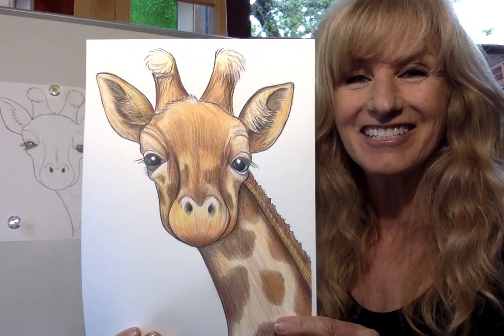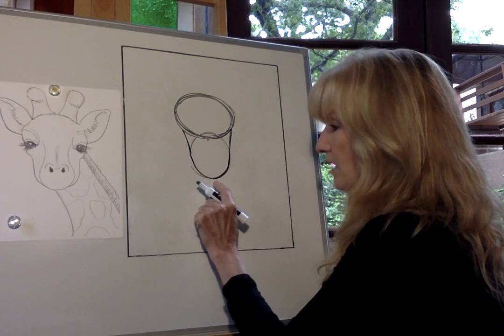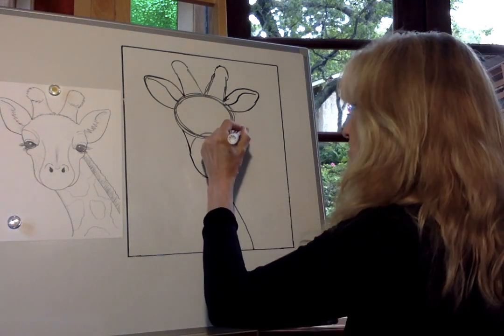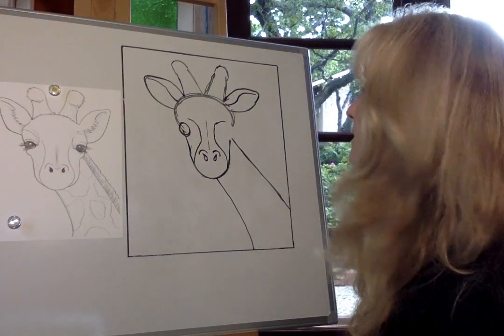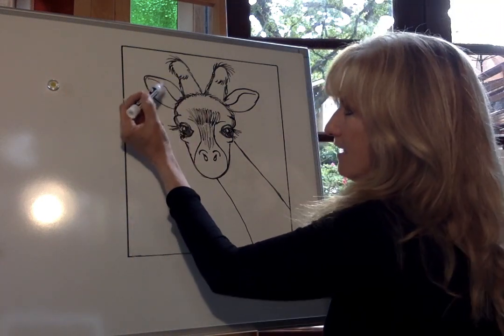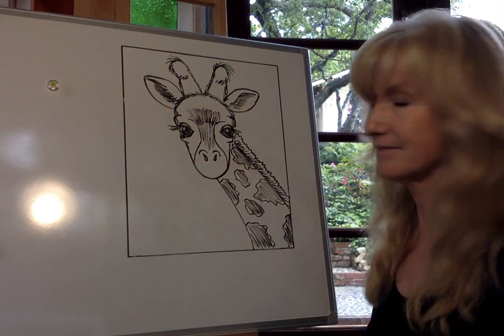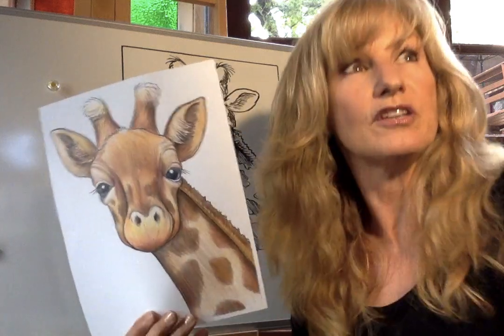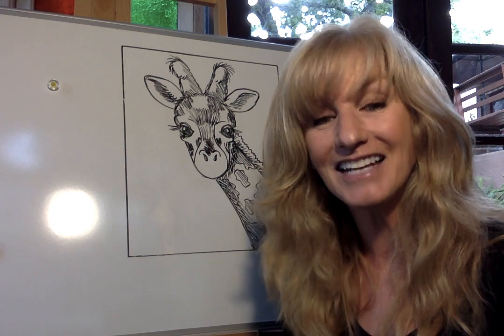Draw a Gentle Giraffe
Let's Draw a Gentle Giraffe. Today we are drawing the letter "G" Alphabet Animal. The giraffe is the tallest animal in the world averaging 16-18 feet high. They can be found across the African Savannah where they primarily eat the leaves of Acacia trees using their long (2 feet) tongues to gather leaves. Come join me as I walk you through the steps on how to draw this gentle giant.
You will need a pencil, eraser, and a piece of paper. You will also want some colored pencils or crayons for coloring. I outlined and colored my Gentle Giraffe using colored pencils.